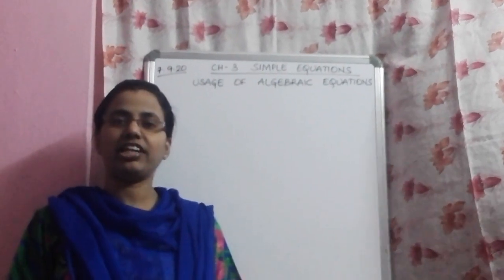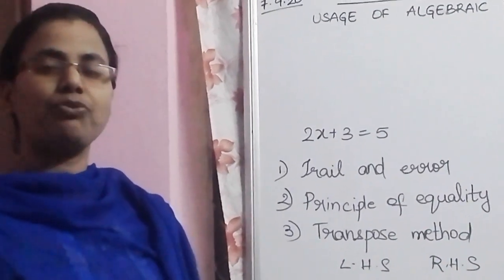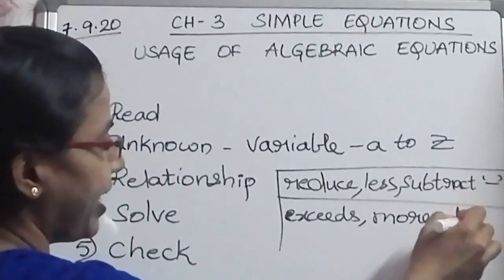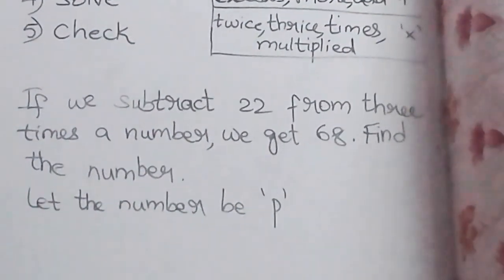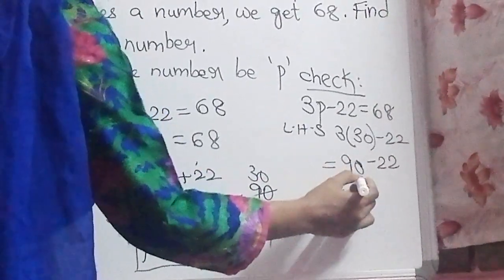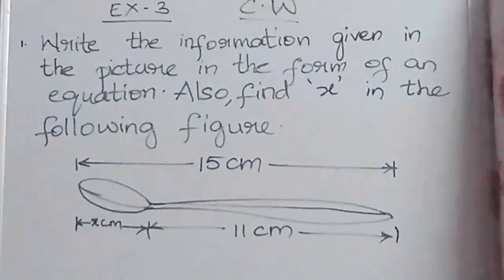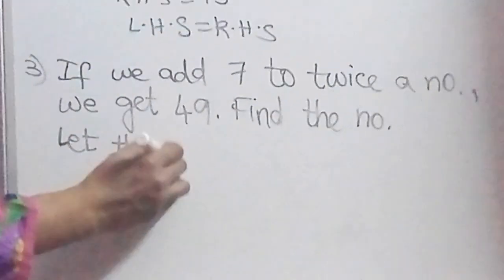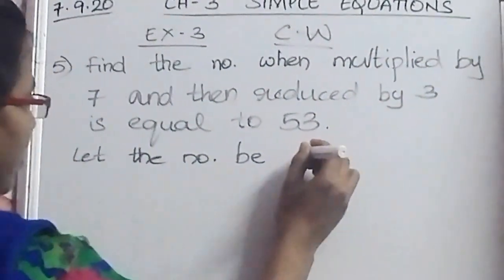7.9.2020 CH 3 SIMPLE EQUATIONS EXERCISE 3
WORD PROBLEMS. PART 1